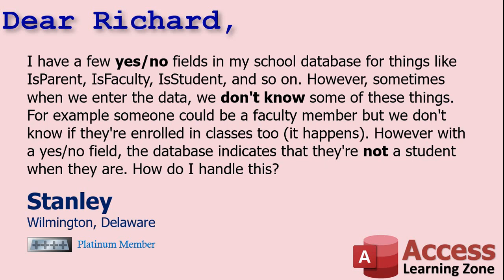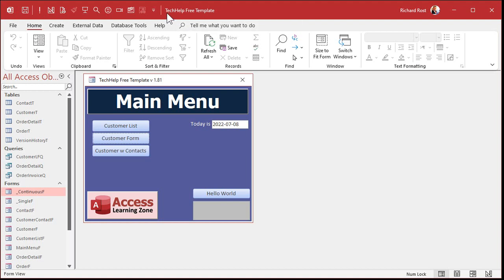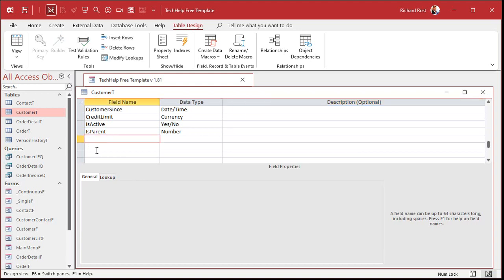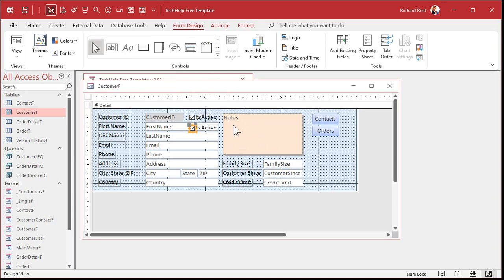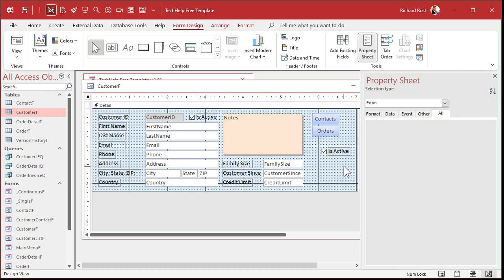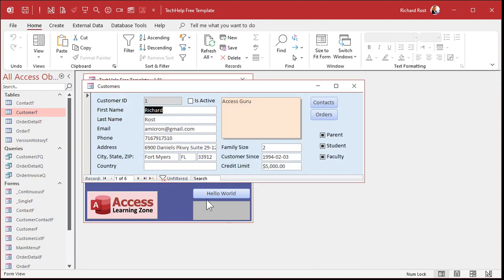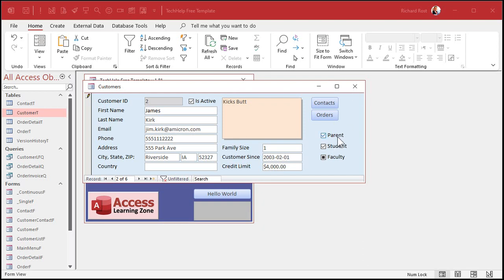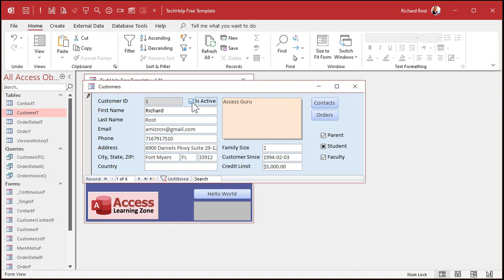Using Triple State Check Boxes in Microsoft Access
In this Microsoft Access tutorial, I will show you how use a triple-state checkbox to save a null value to indicate "I don't know" the answer to a yes/no question.

Stanley from Wilmington, Delaware (a Platinum Member) asks: I have a few yes/no fields in my school database for things like IsParent, IsFaculty, IsStudent, and so on. However, sometimes when we enter the data, we don't know some of these things. For example someone could be a faculty member but we don't know if they're enrolled in classes too (it happens). However with a yes/no field, the database indicates that they're not a student when they are. How do I handle this?